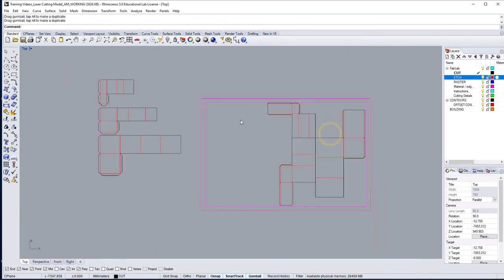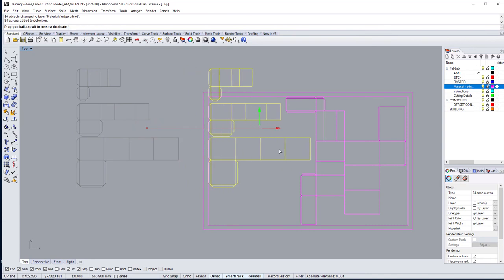0401 Reducing Cost